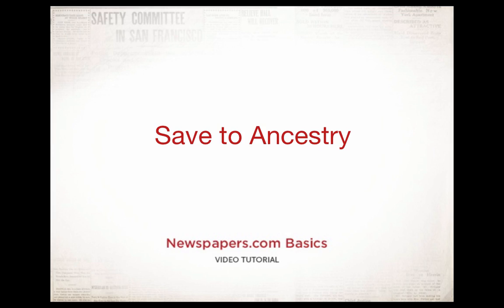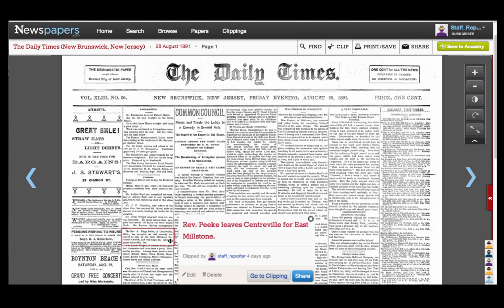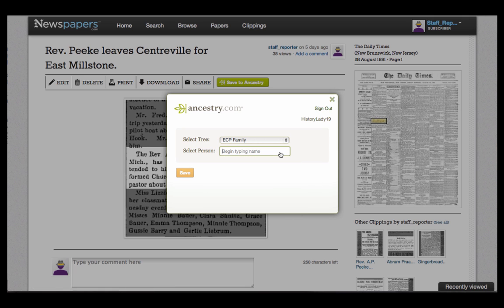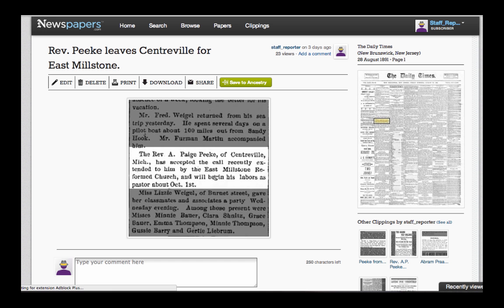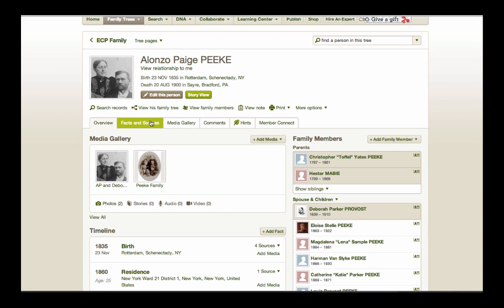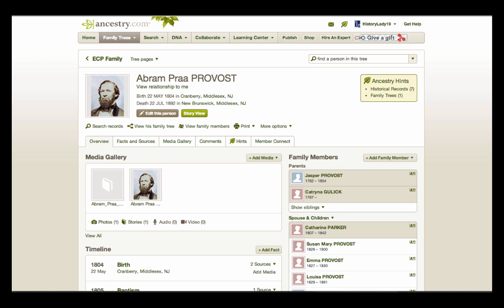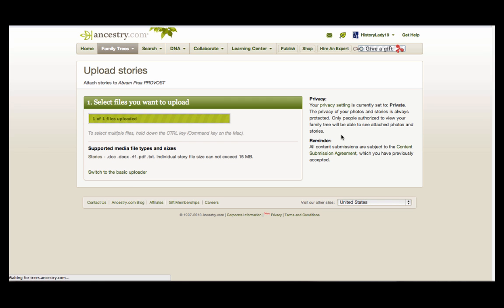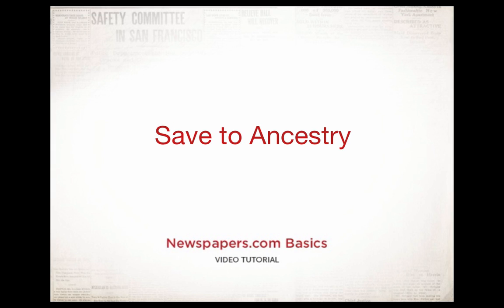Save Newspapers to Ancestry.com Tree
Learn how you can save a newspaper or a clipping from Newspapers.com to your Ancestry.com tree.